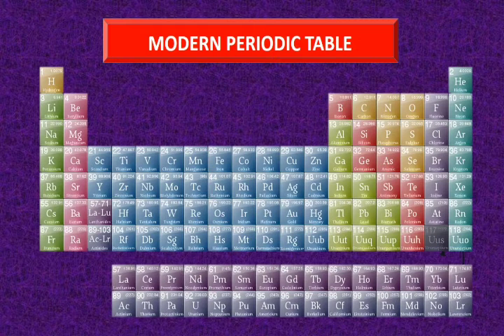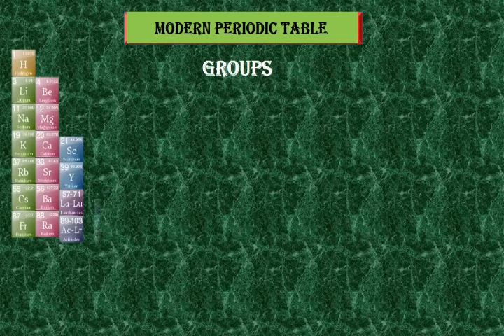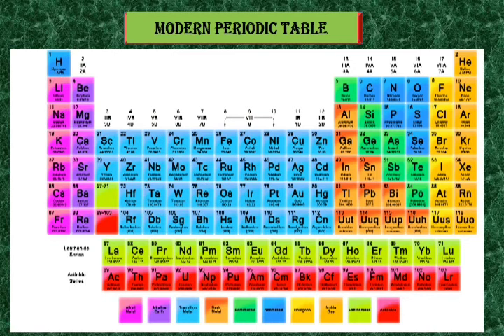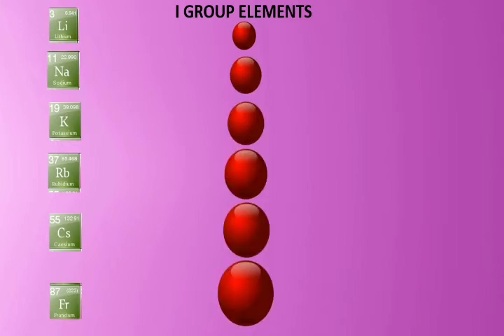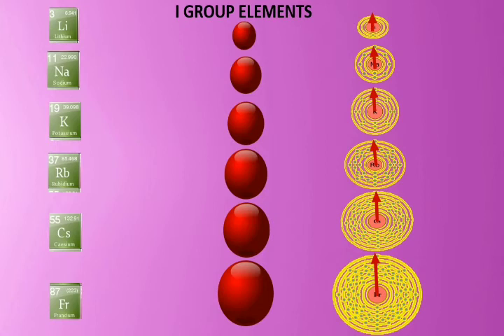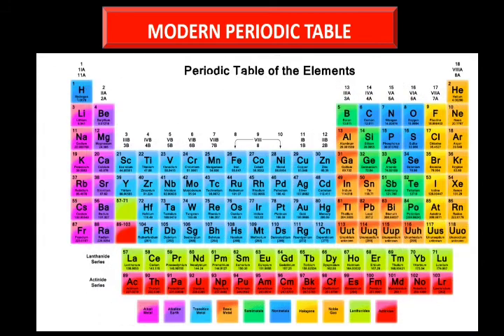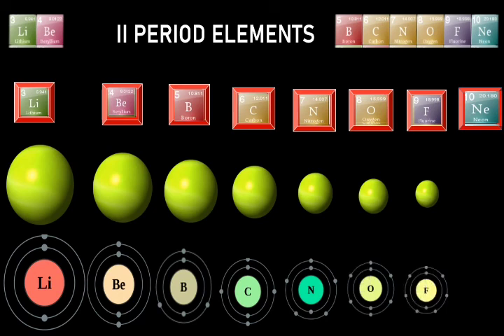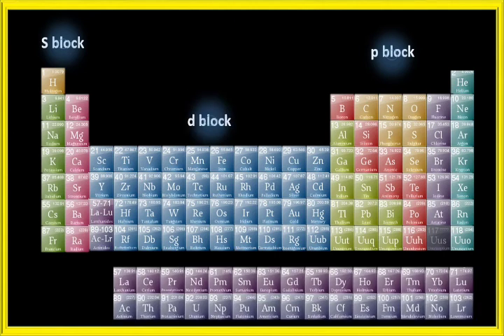10 STD SCIENCE PERIODIC TABLE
GHSS SOMANGALAM